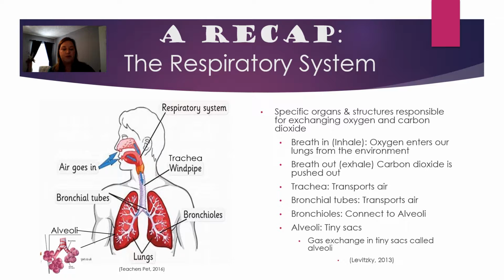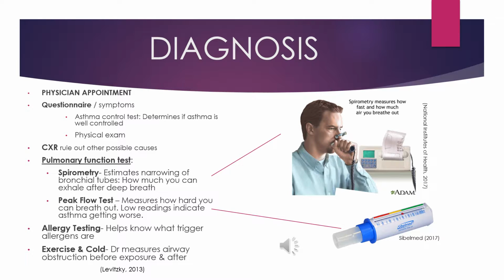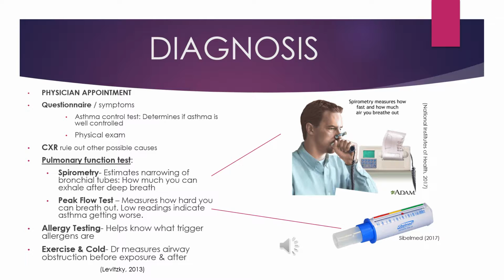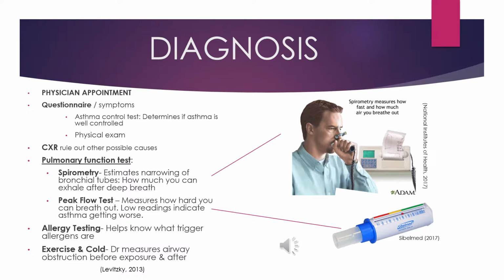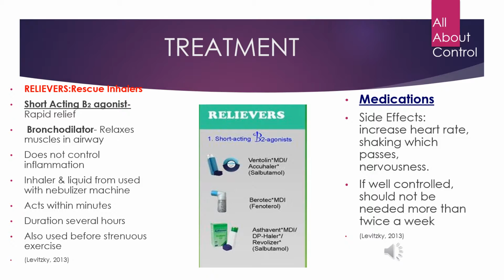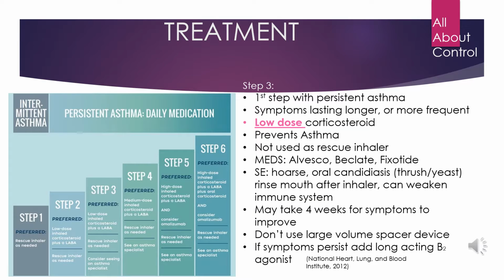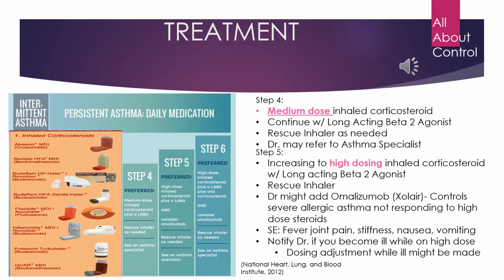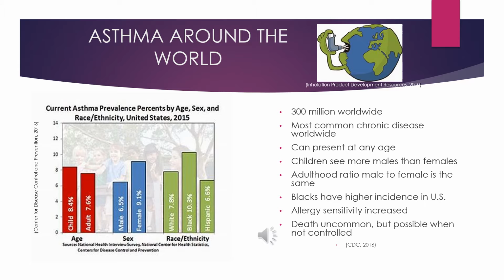Asthma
Video reviews Respiratory System, what asthma is, symptoms, how it is diagnosed, medication therapy & population incidence.  Remember, keeping it under control is key.